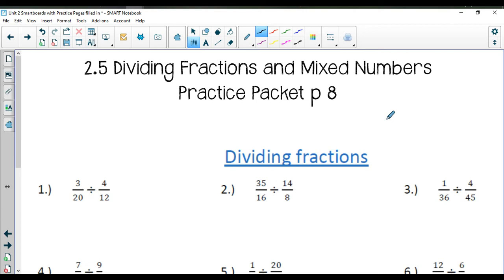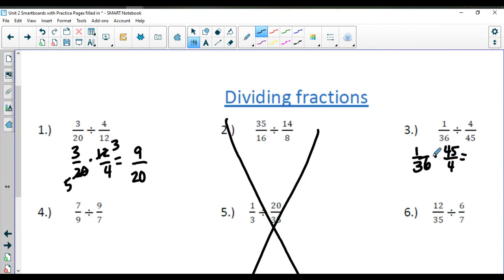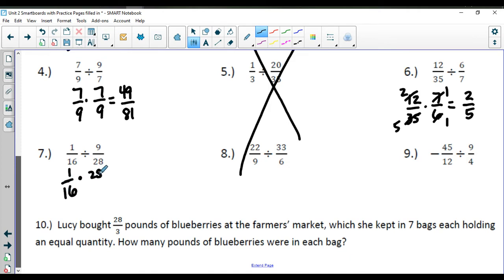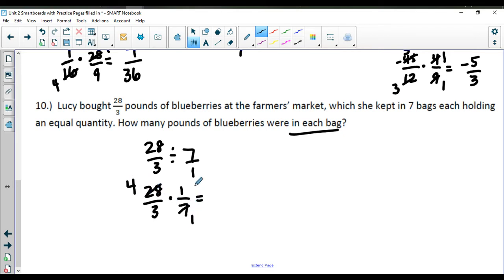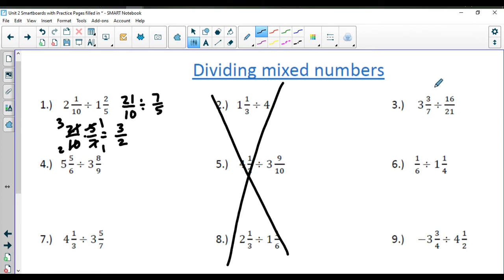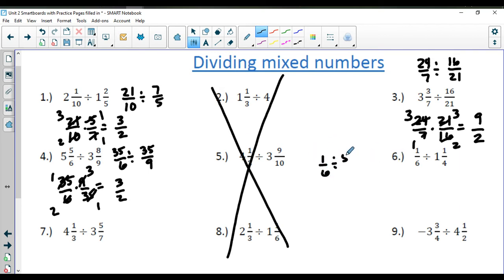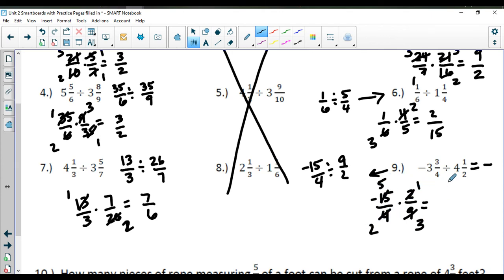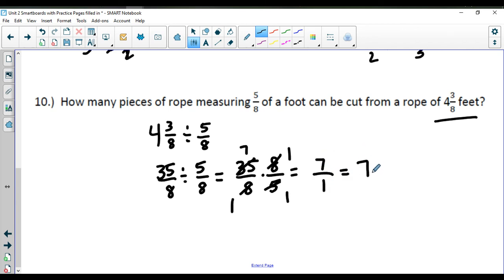2.5 Dividing Fractions and Mixed Numbers Practice Packet